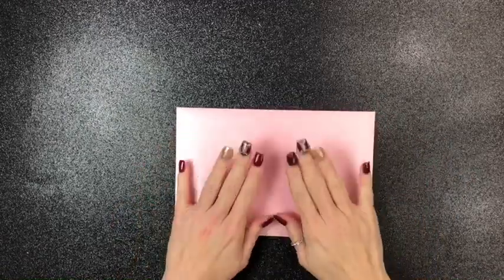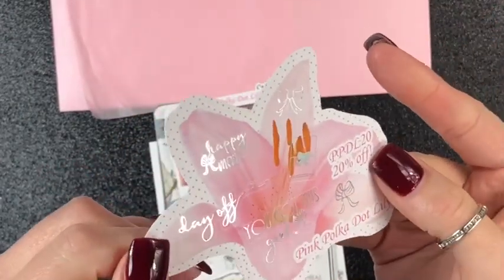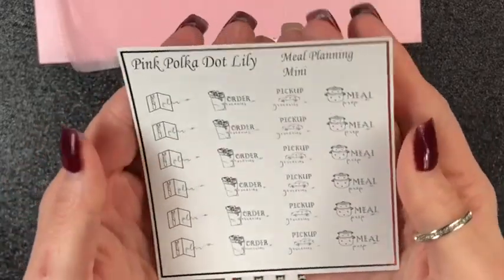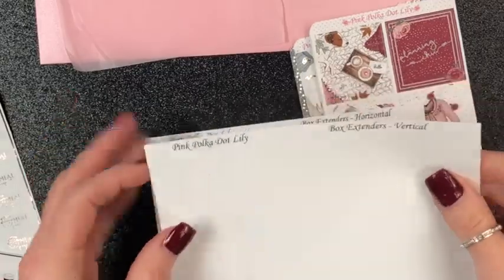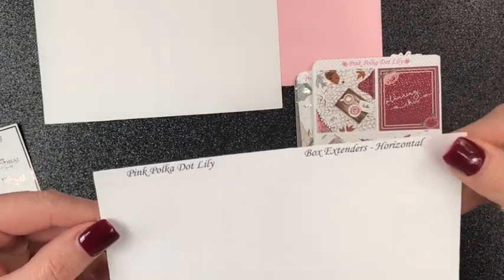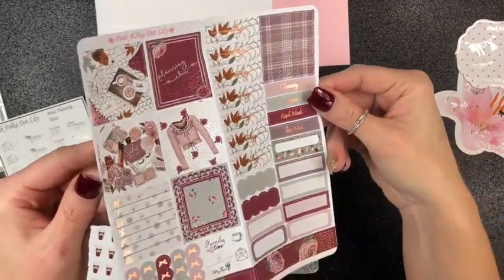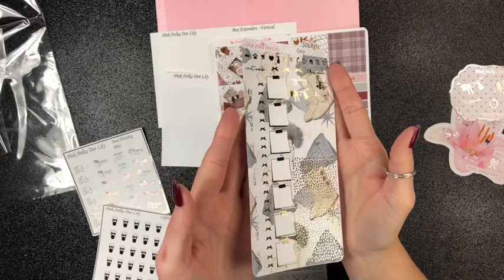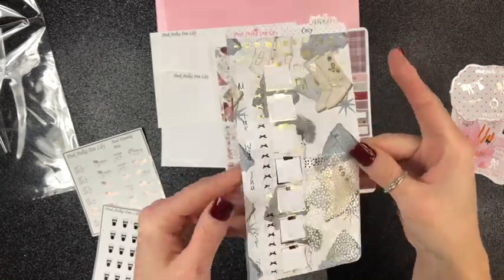October 2019 Sticker Haul Ft:Pink Polka Dot Lily.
Can’t wait to show you the beautiful foil Hobonich weeks and PP weeks kits plus functionals from Pink Polka Dot Lily.

Shops Featured in this video :
Pink Polka Dot Lily

**Plan With Me Design Group**